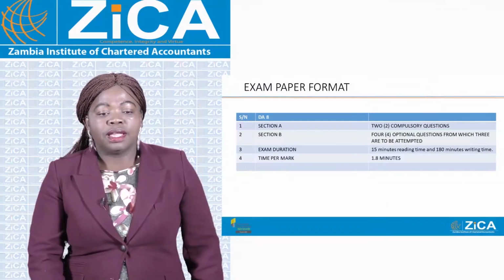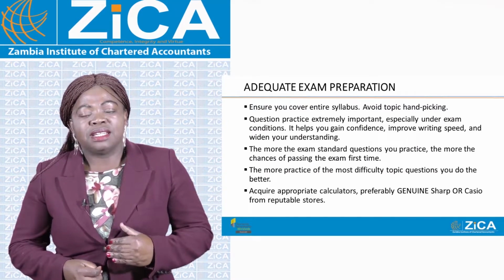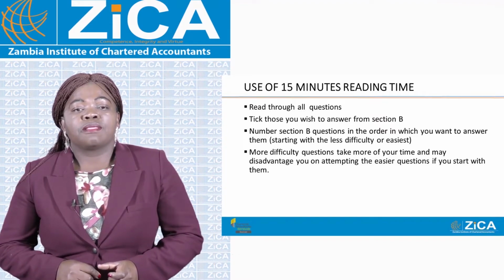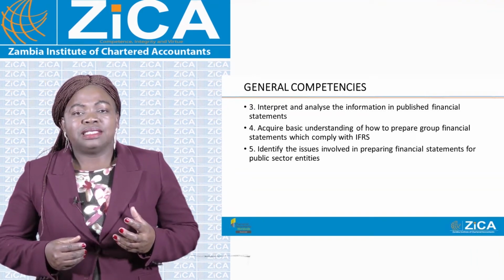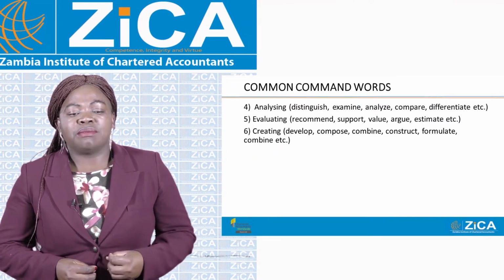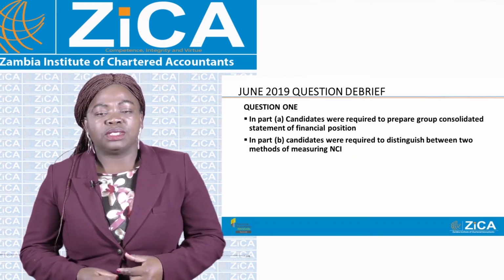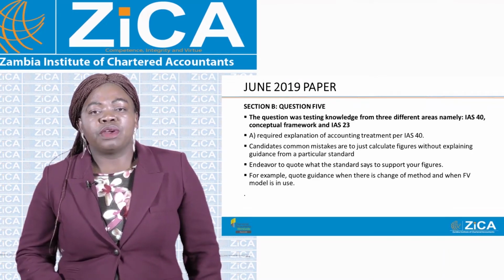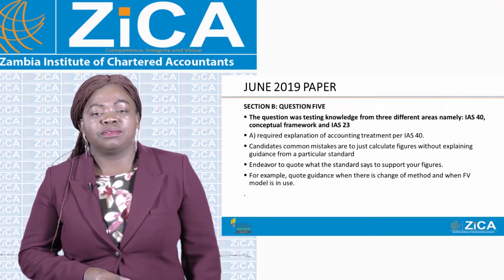DA8 Financial Reporting